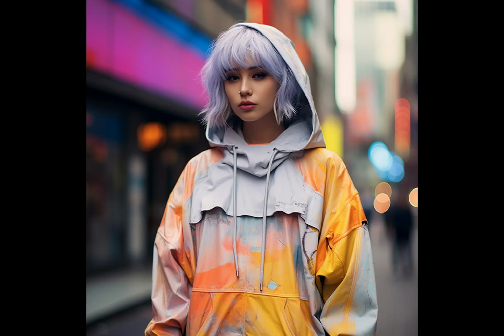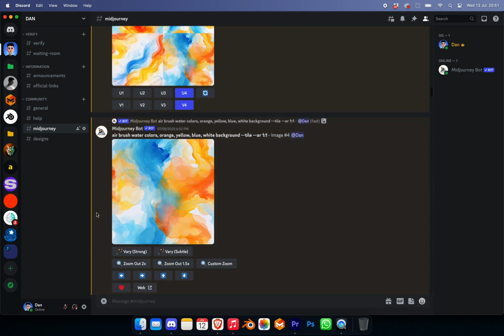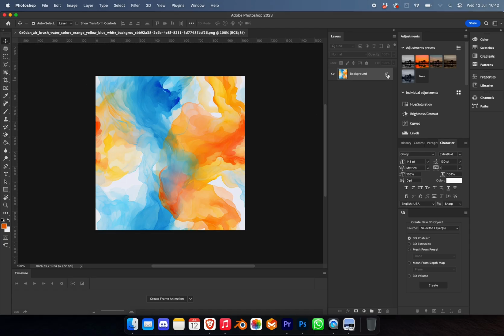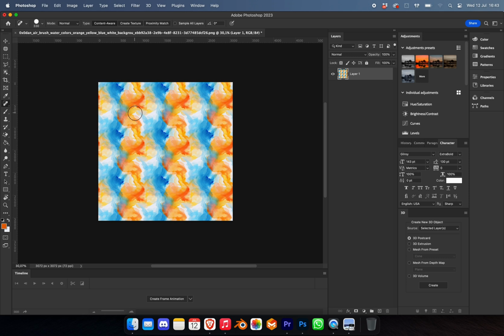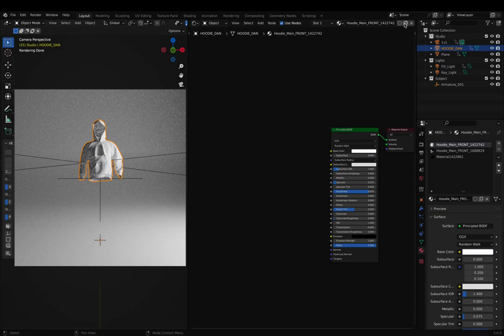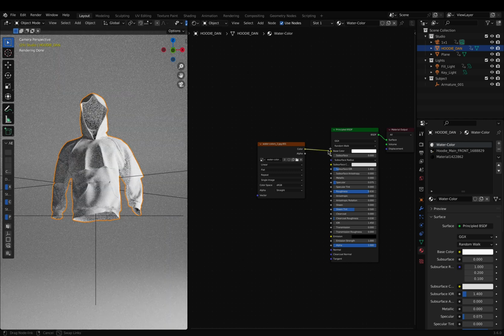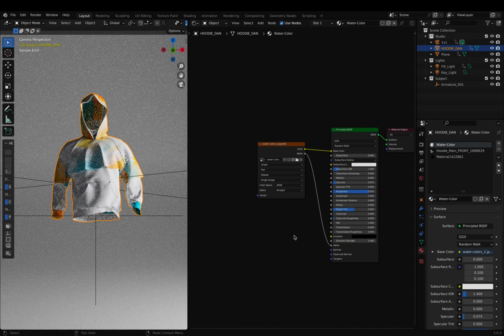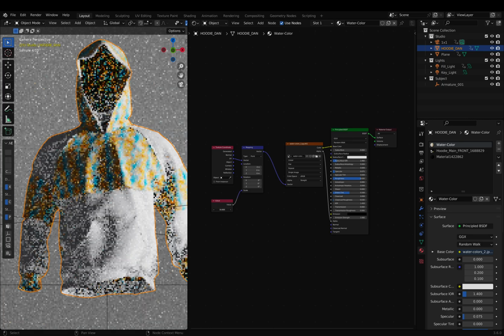Creating Textures/ Materials from Midjourney AI - Blender & Photoshop Tutorial